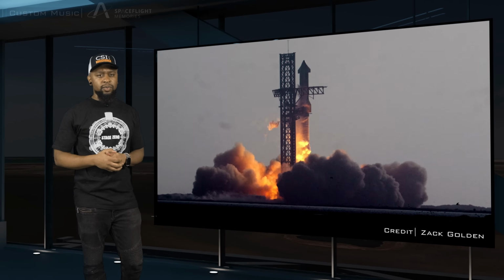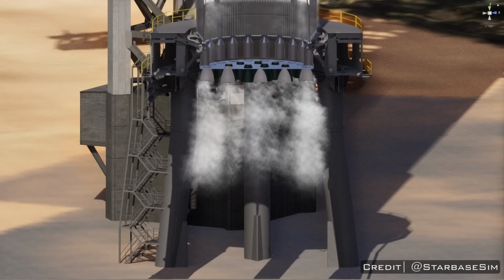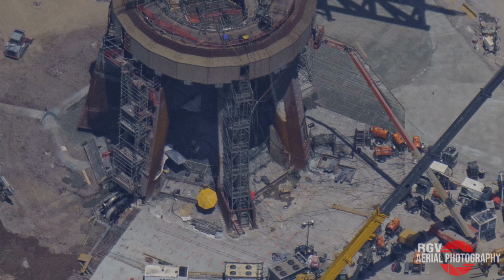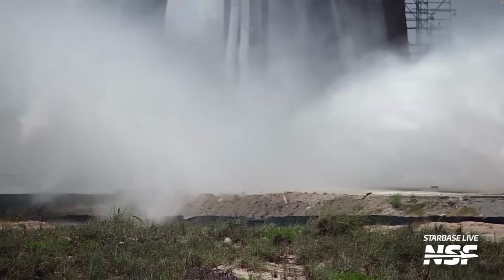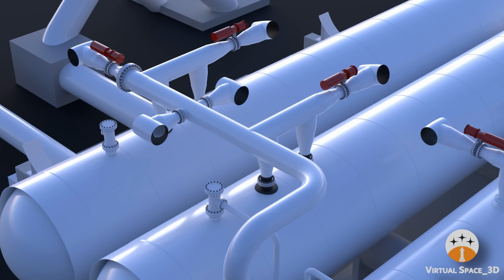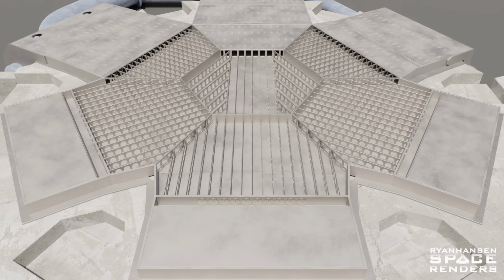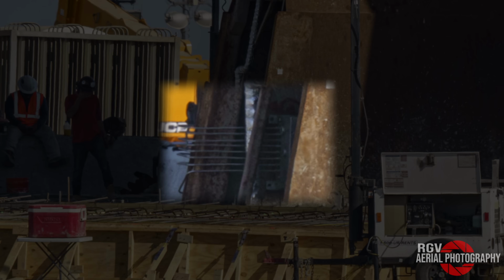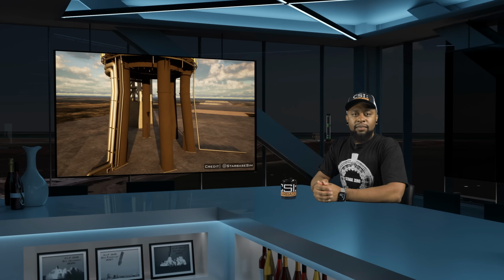How SpaceX Will Guarantee Its Launch Pad Never Fails Again! [Part 2]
SpaceX's new Super Heavy Booster Bidet might be the perfect solution to prevent Starship from destroying the Launch Pad!

In this deep dive investigation we will examine everything you could possibly want to know about how this system is designed, and more importantly - how its intended to work. This is not a magical force field designed to cancel out the forces of 33 Raptor 2 engines!

Huge thanks to the following photographers and content creators who make all of this possible!

📷Virtual Space 3D -  CSI Highbay Headquarters & High Pressure Water System Animations

Time Stamps

00:00 Intro
02:25 Why Starship TPS Tiles can't be used on OLM
06:16 Purpose of Booster Bidet System
12:26 Final Thoughts On Foundation Upgrades
16:47 Final Preparations for Showerhead Install
19:10 Water Manifold Section Design
23:14  Stage Water System Explanation
27:50 High Pressure Gas System
34:49 Initial System Test Analysis
35:03 Center Plate/Showerhead Design
39:35 Full Pressure Test Analysis
45:45 33 Engine Static Fire Analysis

Music Credits

0:01 “Saving Starship” by @spaceflightmemories
1:06 "Do You Remember" prod. by kochetkovv
3:18
5:14
7:46
9:48
12:21
16:59
24:44
26:59
28:18
31:22
35:03
35:47
39:53
46:05
49:01
50:34
52:54 Beat from "The Last Song Produced by Ghost"

Last but not least I want to give HUGE SHOUTOUT to the entire CSI Starbase team on discord. This dedicated team of 200+  agents with specialties ranging all across the board, has been crucial in getting the most accurate info for these episodes. Couldn't do it without yal!